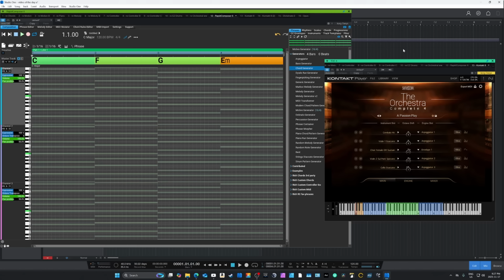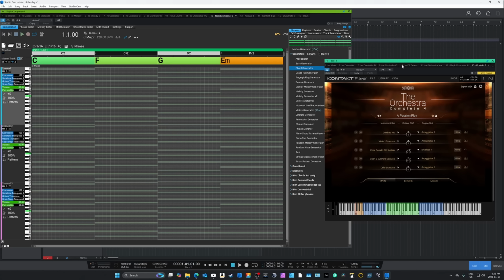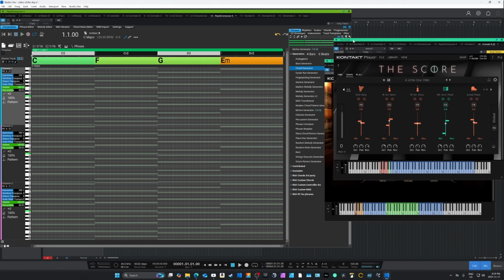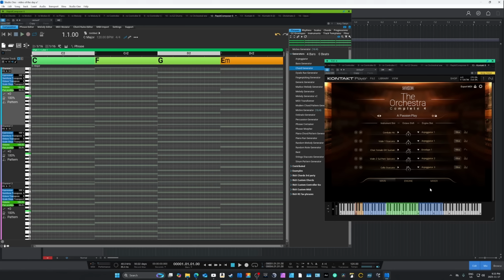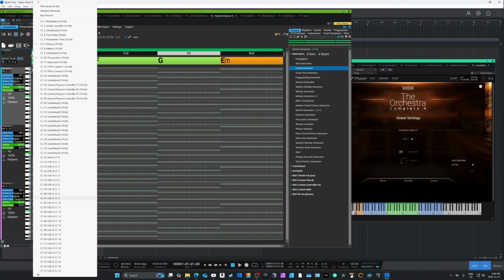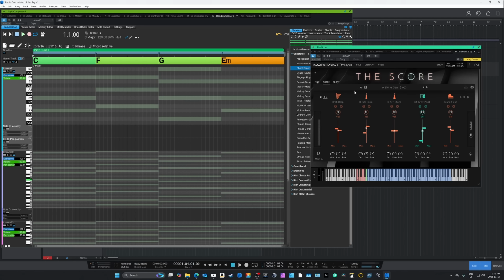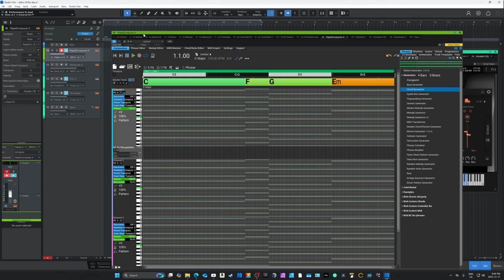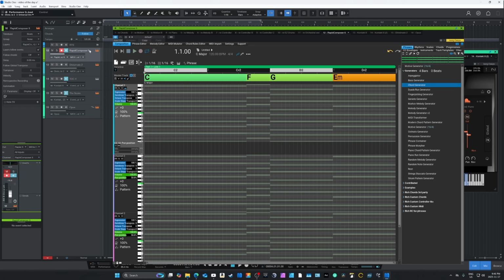Live Mode Introduction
RC 6 Live Mode is a next gen Realtime Orchestrator for any type of instrument or music!  Not a tutorial, I explain what Live is.